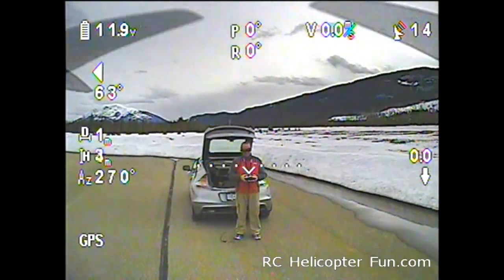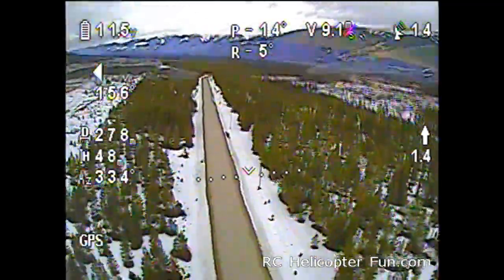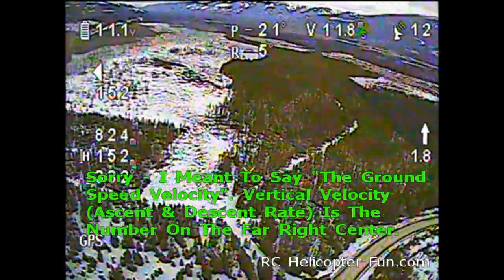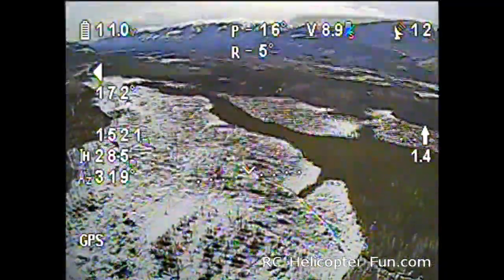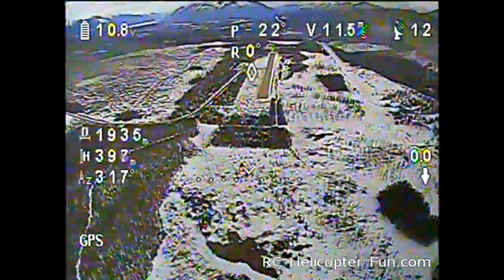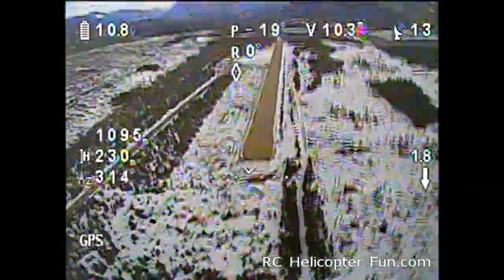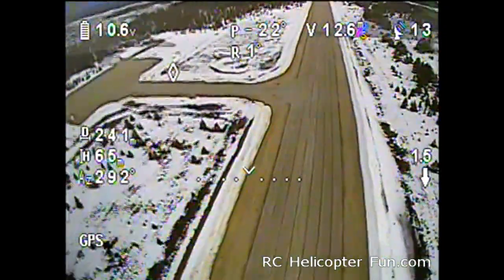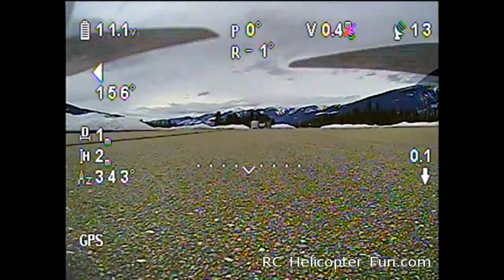FPV 2KM Distance Flight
DJI F550 FPV 2KM Distance Test Flight With Immersion RC 5.8 GHz 600 mW Transmitter, FatShark 5.8 GHz Goggle Modular RX, IB-Crazy Blue Beam Antennas